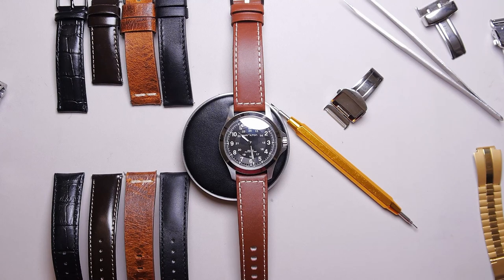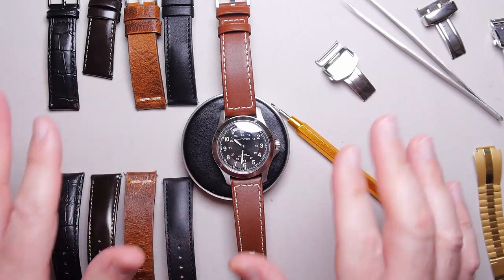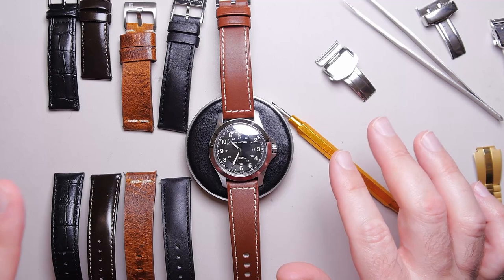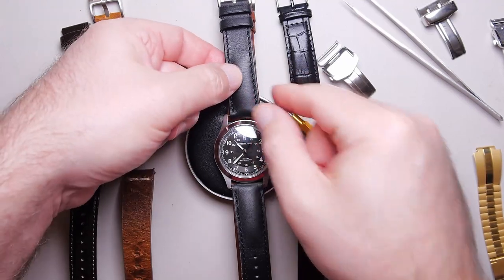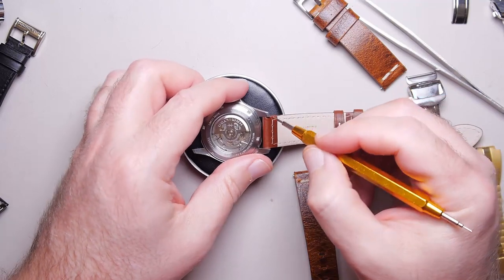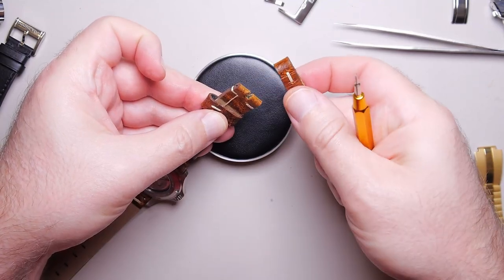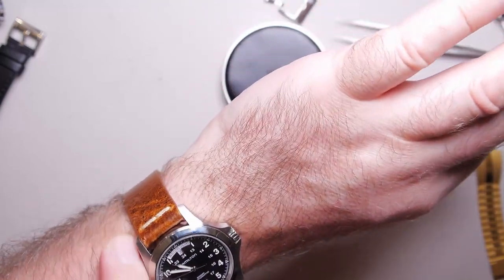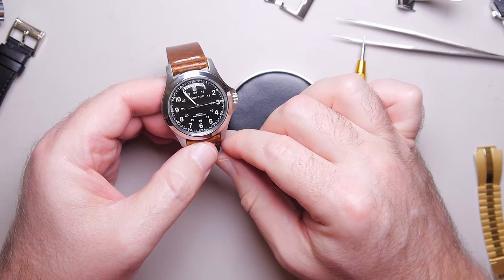Installing New Straps To Make Your Watch Collection Fun And New Again CHEAP!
One of the cheapest ways to really turn your watch or watches in to a whole new experience is different colors and types of straps and clasps.  It can transform the watch and your feelings towards it in an instant, for very little money!